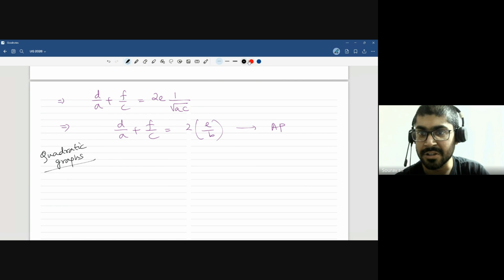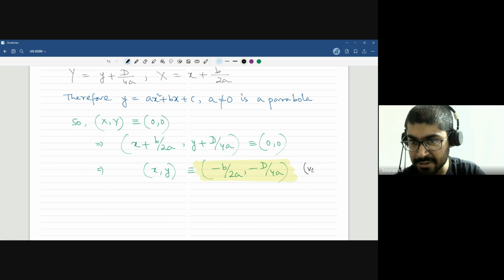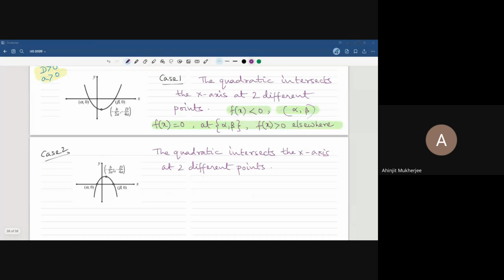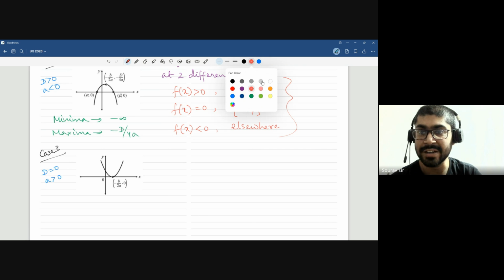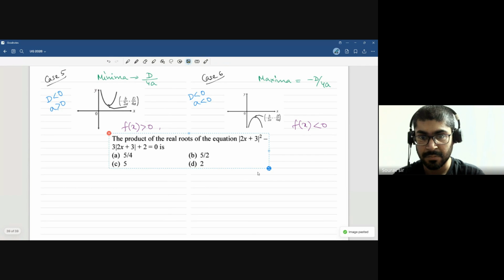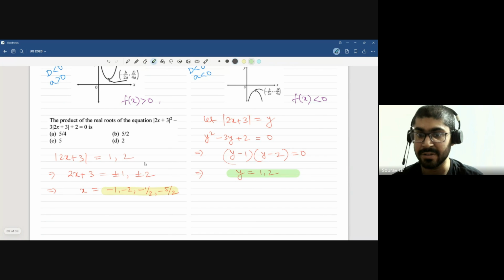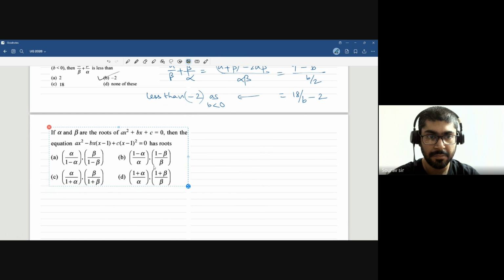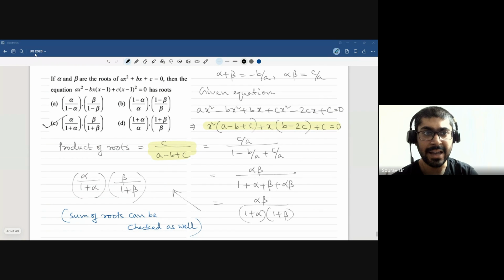Quadratic Equations Made Easy | ISI B.Stat & B.Math Prep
Unlock the mysteries of Quadratic Equations and take your preparation for the ISI B.Stat and ISI B.Math entrance exams to the next level! This comprehensive session is designed for students who want to understand the concepts from the ground up and master every type of problem that may appear in competitive examinations.

In this video, we cover everything you need to know about quadratic equations, from the fundamentals to advanced problem-solving techniques. Whether you’re struggling with the basics or aiming to polish your skills for high-level competitive questions, this session will help you bridge the gap between confusion and clarity.

What You’ll Learn in This Session:
Introduction to Quadratic Equations: Understanding the general form and definition.

Roots of Quadratic Equations: How to find them using factorization, completing the square, and the quadratic formula.

Nature of Roots: Real, equal, and imaginary roots explained with examples.

Sum and Product of Roots: Quick formulas to save time in the exam.

Formation of Quadratic Equations: Creating equations from given roots.

Graphical Interpretation: Visualizing quadratic equations and their parabolas.

Shortcut Tricks: Speedy techniques to solve tricky questions.

Exam-focused Problem Solving: Past year ISI B.Stat & B.Math questions solved in detail.

Why This Video is Important for ISI B.Stat & B.Math Aspirants:
The Indian Statistical Institute (ISI) entrance exams for B.Stat and B.Math are among the most competitive in India, and a strong command over algebra—especially quadratic equations—is essential. These questions test not only your knowledge but also your problem-solving speed and creativity. By learning the methods demonstrated in this session, you can significantly improve your accuracy and speed in the exam.

Our approach blends concept clarity, step-by-step explanation, and exam-oriented tricks to ensure that you can tackle any quadratic equation question—whether it’s straightforward or a challenging application-based problem.

Students preparing for ISI B.Stat & B.Math entrance exams.

Aspirants of other competitive exams like IIT JAM, CMI, TIFR, Olympiads, and JEE who want to strengthen their algebra skills.

School students (Class 9 to 12) looking to build a strong foundation in quadratic equations.

At Sourav Sir’s Classes, we believe that every student has the potential to succeed in competitive exams with the right guidance. Our teaching methodology focuses on concept clarity, speed, accuracy, and exam strategy. Our online and offline courses cover the entire syllabus with in-depth lectures, practice problems, and mock tests to ensure you are fully prepared.

If you are aiming for ISI B.Stat or B.Math, we offer specialized coaching to help you excel, with a track record of students securing top ranks.

📌 Features of Our Coaching for ISI Entrance:

Complete syllabus coverage for ISI B.Stat & B.Math.

Topic-wise theory and practice sessions.

Solved examples from previous years’ question papers.

Exam-focused tips and tricks to maximize your score.

Join Us for More Learning
💬 Drop your queries in the comments and we’ll be happy to guide you!

📍 Address: Sourav Sir’s Classes, 8/2C, Kashi Ghosh Lane, Beadon Street, Kolkata – 700006, West Bengal, India